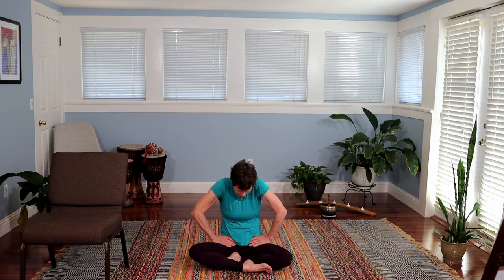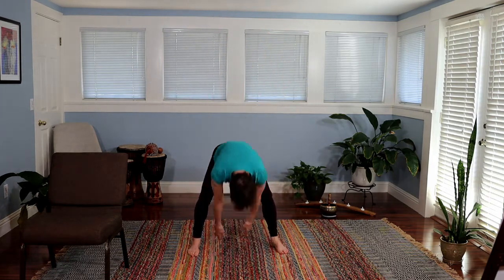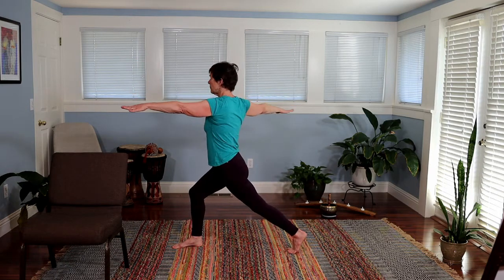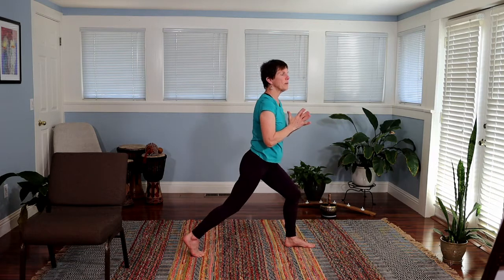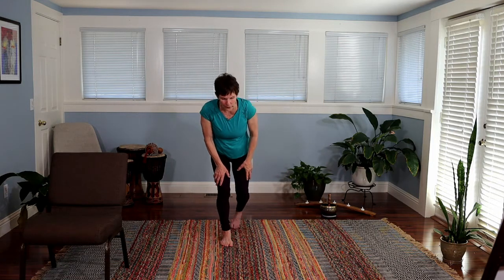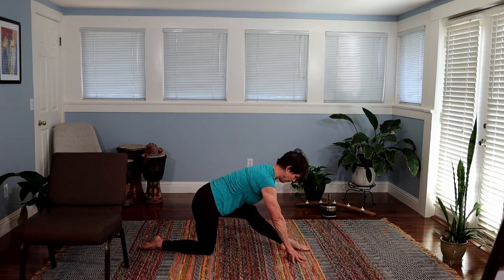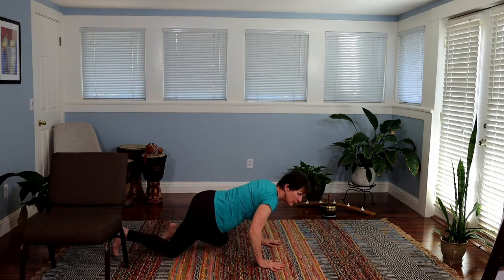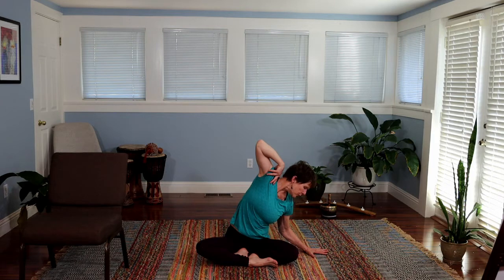Movement - Yoga Susan Whitaker 05.12.2021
The Solar Plexus chakra is a place where we store our life force energy.  It houses the inner element of fire and the will.  A strong solar plexus helps us feel self esteem, self discipline, self respect, generosity and the strength of our character. Notice how it helps you feel connected to your power.  You can say " I AM WHOLE" as a reminder.

Wellness Within Cancer Support Services strongly recommends that you consult with your physician before beginning any exercise program. Wellness Within Cancer Support Services is not a licensed medical care provider and represents that it has no expertise in diagnosing, examining, or treating medical conditions of any kind, or in determining the effect of any specific exercise on a medical condition.

You should not rely on this information as a substitute for, nor does it replace, professional medical advice, diagnosis, or treatment. If you have any concerns or questions about your health, you should always consult with a physician or other health-care professional. Do not disregard, avoid or delay obtaining medical or health related advice from your health-care professional because of something you may have read on this site. The use of any information provided on this site is solely at your own risk.